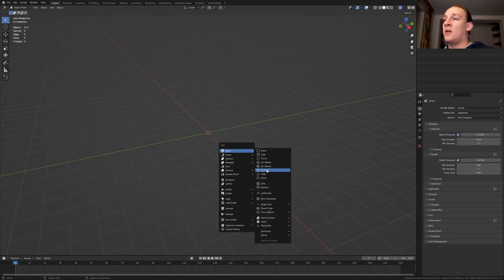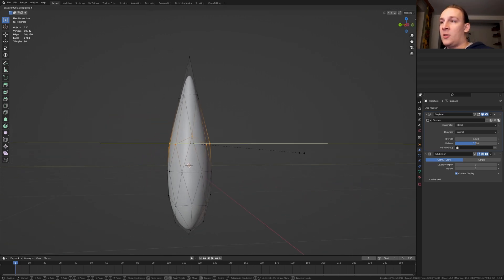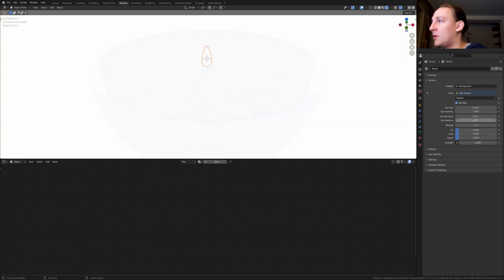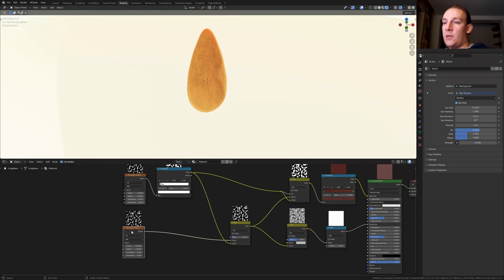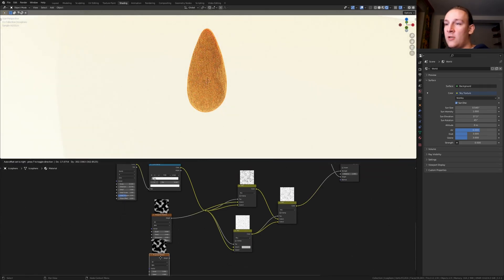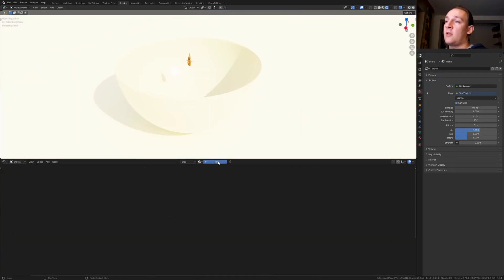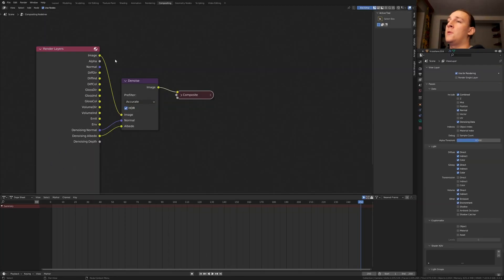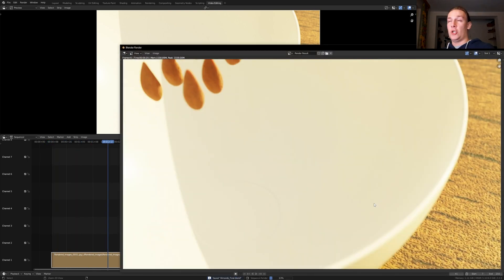Create realistic almonds in Blender! | Blender tutorial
In this tutorial you will learn how to create realistic almonds in Blender I hop you like the tutorial!